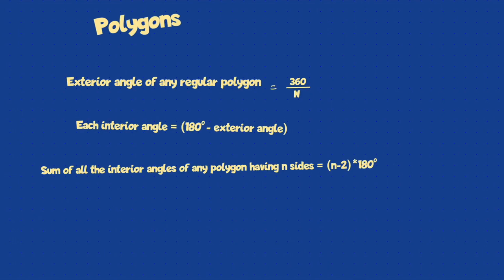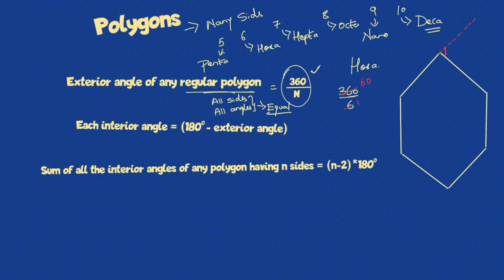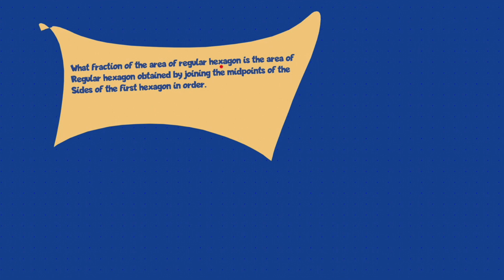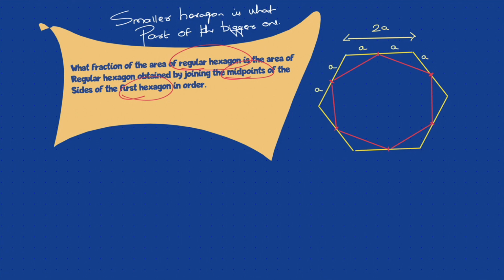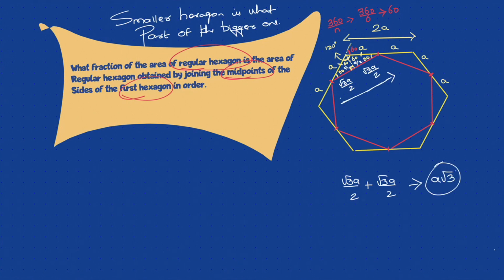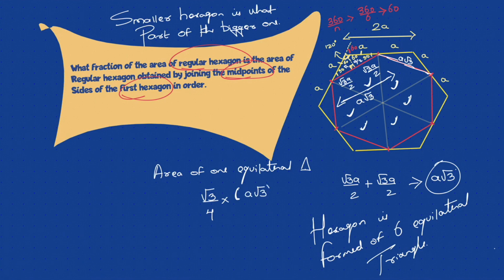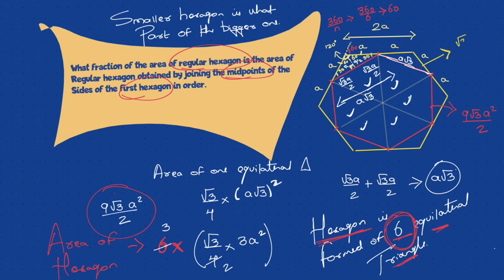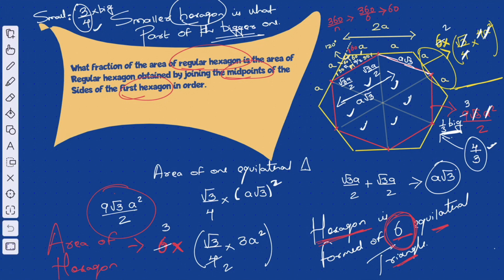13. Polygons | CAT 2023 Preparation